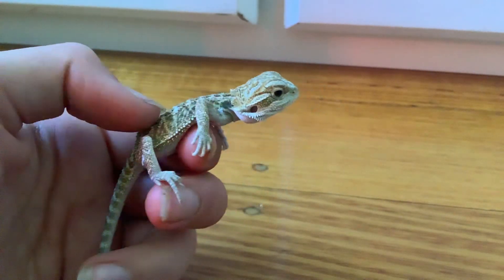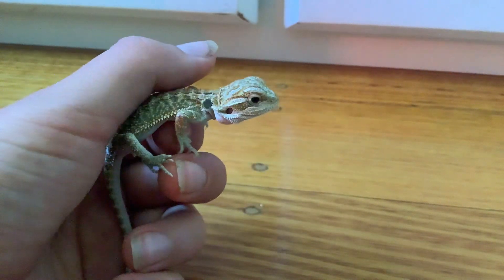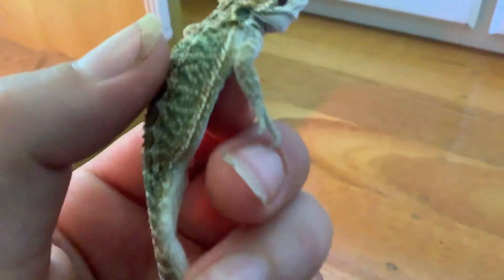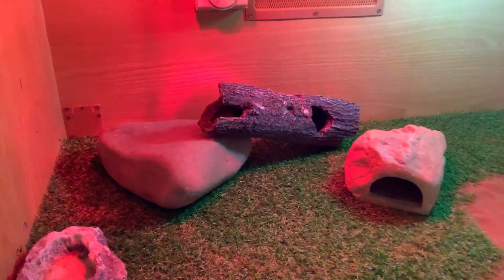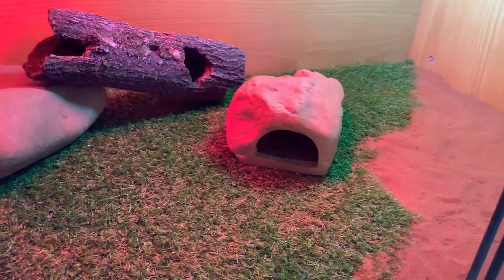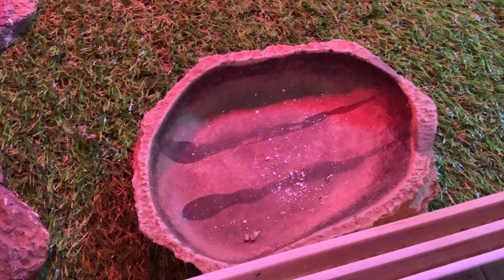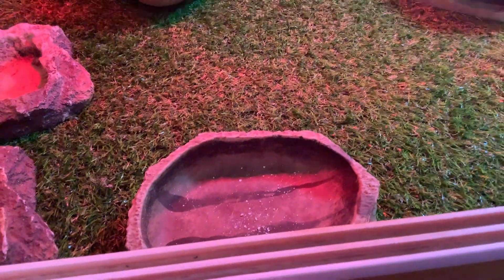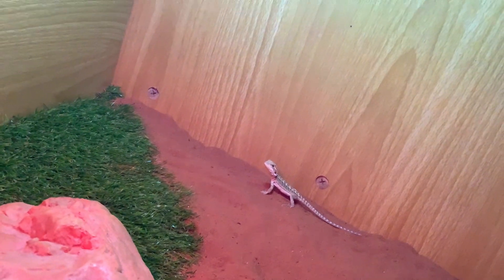Meet Chase the bearded dragon! animals ￼lizard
Meet Chase! He’s an 8 week old bearded dragon and it’s his first time in a new enclosure, he is very excited running around and climbing on rocks and logs!

More posts about him on instagram link in the comments.